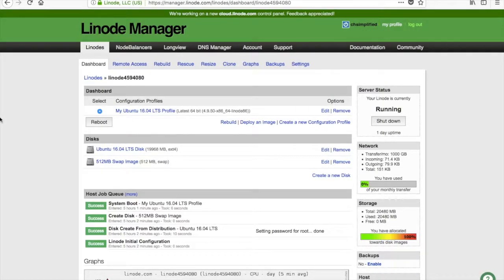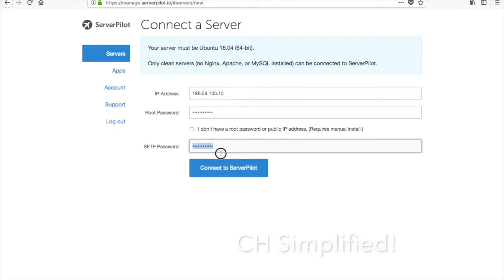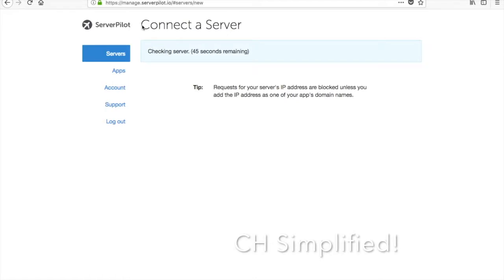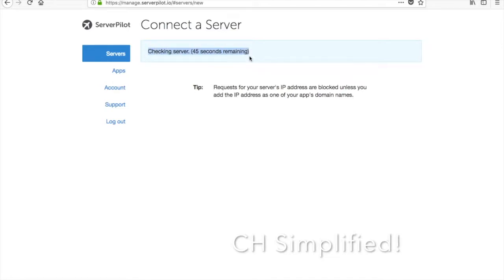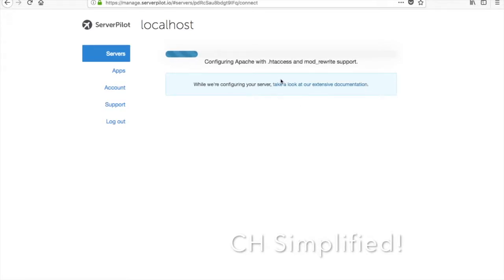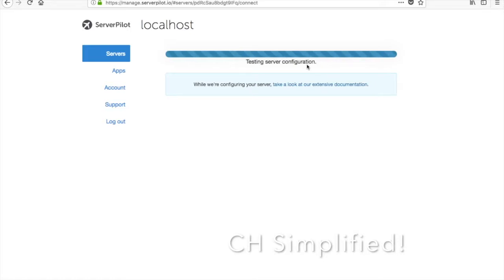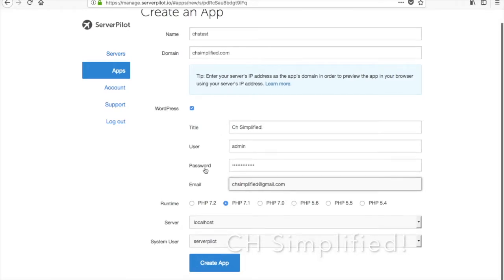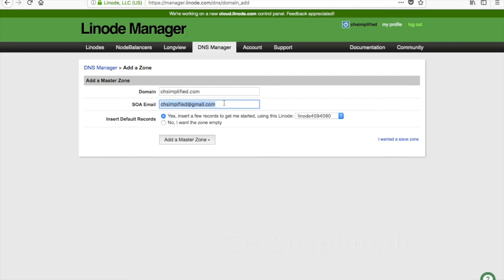How to install ServerPilot (Wordpress) on Linode instance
for more such tutorials.

This video walks you through on how to install serverpilot and wordpress on a new linode instance. Check out this small and simple tutorial and let us know your suggestions in the comment section below.